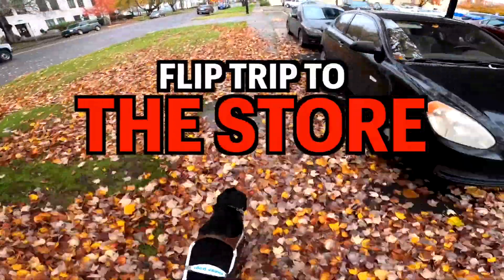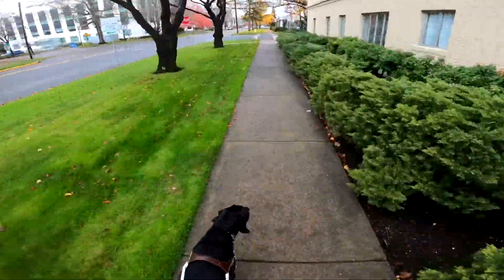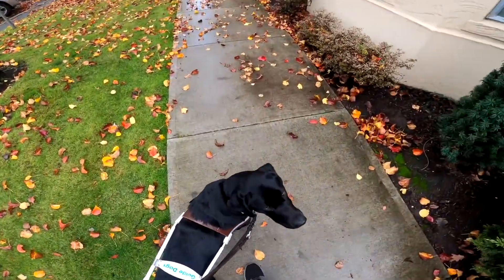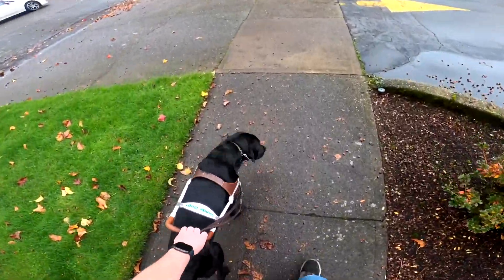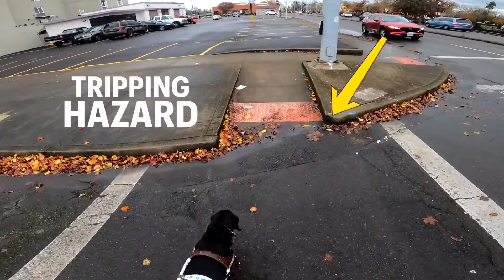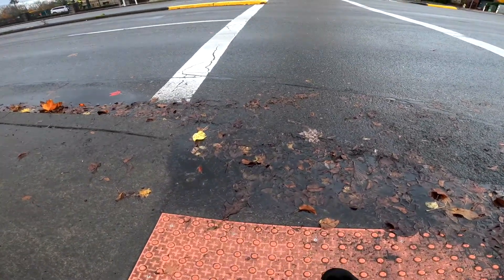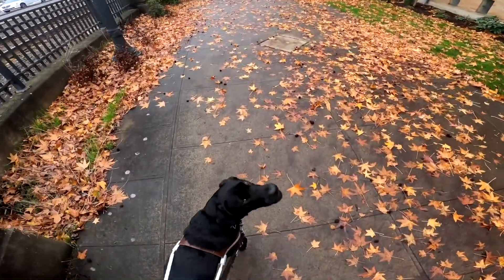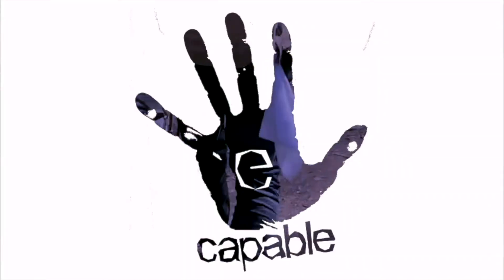Flip Trip to the Store Part 3: Working Guide Dog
Here is part 3 of Winston guiding me to the store. In this video you'll see how a guide dog works on sidewalks, finds sidewalks, down curbs and turns. Helps me avoid puddles and tripping hazards. As well as crossing busy streets safely. The fourth video in this short series is the most complicated and interesting one of them all.

If you eye sight is garbage like mine and you have or are thinking of getting a guide dog, please do not hesitate to ask me any questions you have. A guide dog has completely changed my life for th4e better!